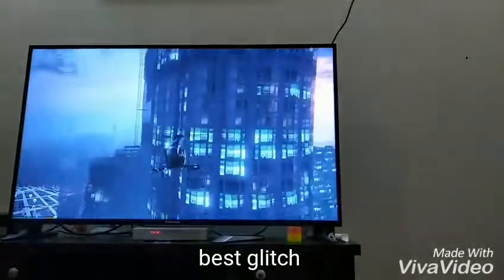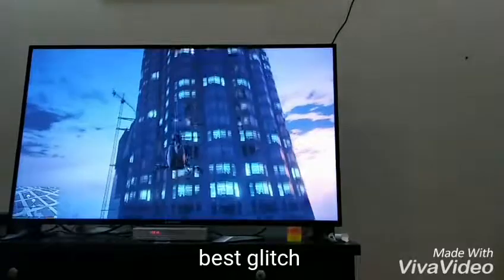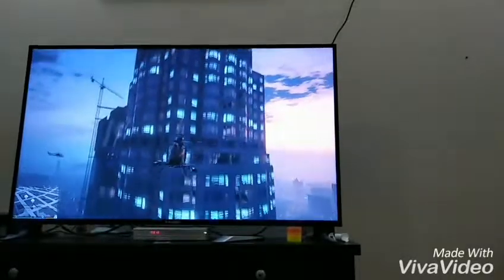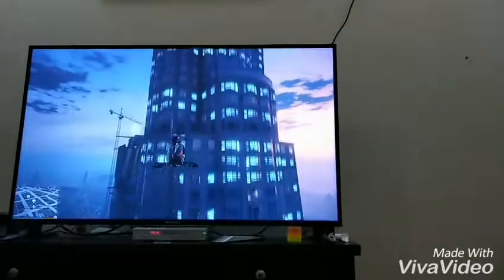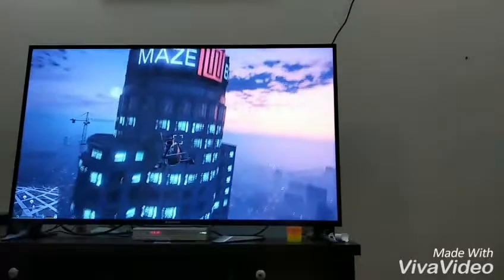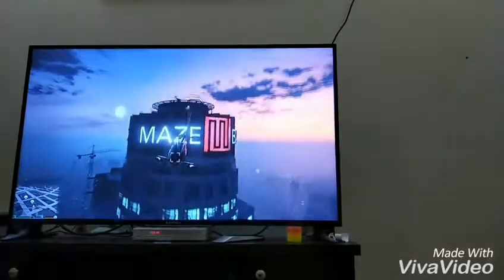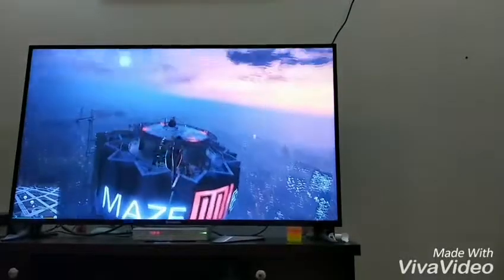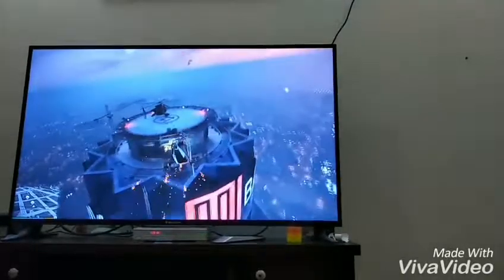Glitch in the Gta five